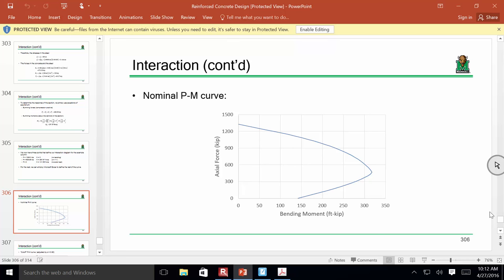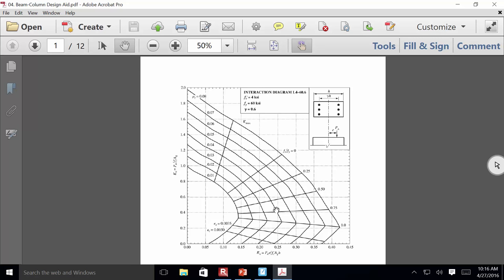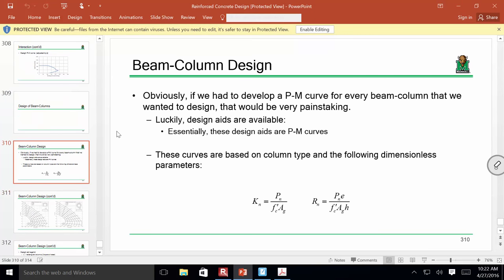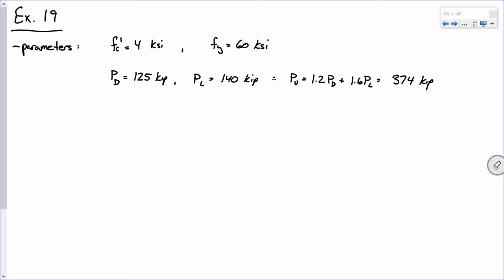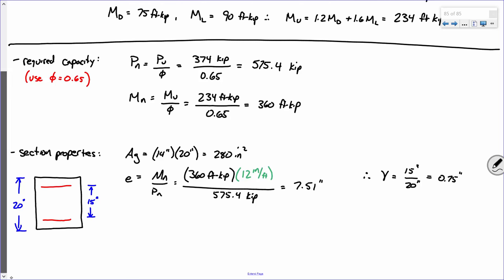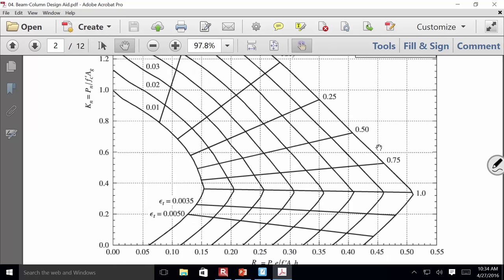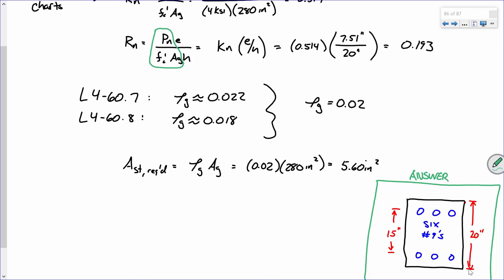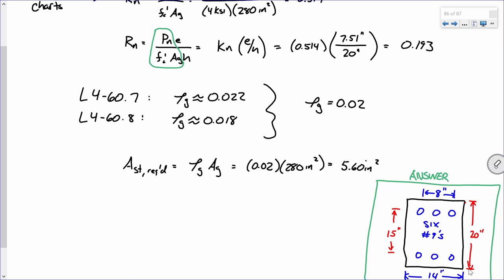CE 413 Lecture 33: Design of R.C. Beam-Columns (2016.04.27)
- ACI Design Aids for Combined Loading
- Design Examples